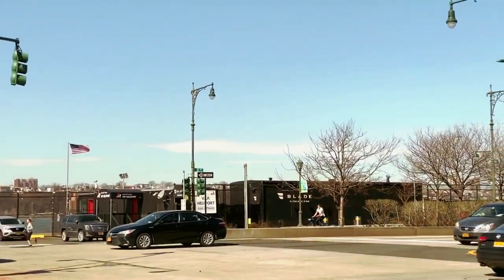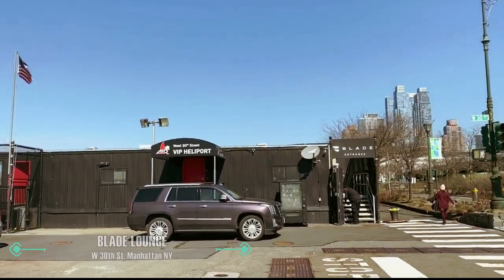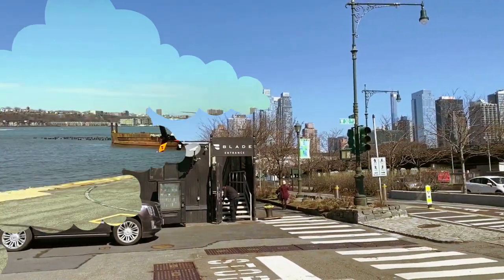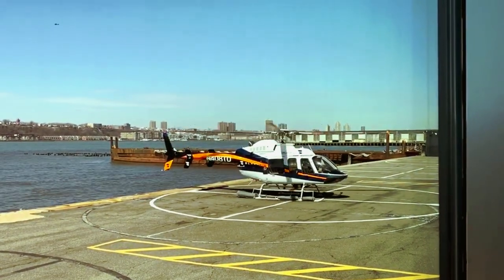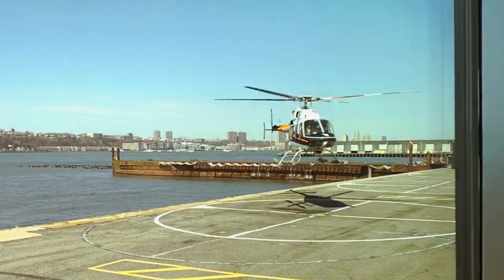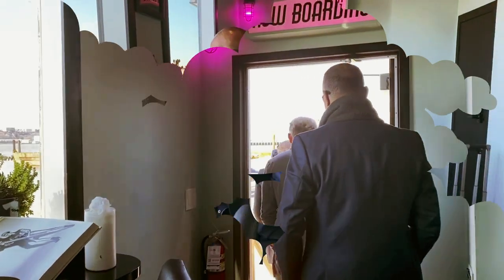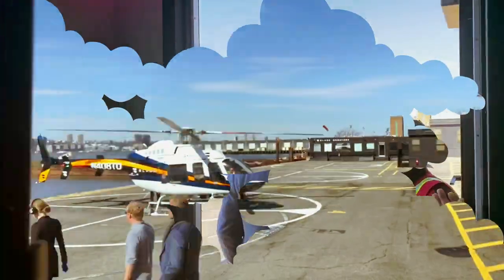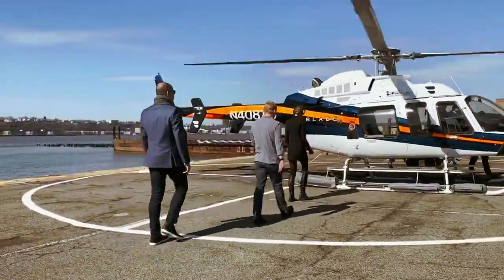Blade Helicopters - My experience.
Blade Urban Air Mobility, Inc. (stylized "BLADE") is a virtual airline based in New York City
which offers air taxi services in the New York, Los Angeles, and San Francisco metropolitan areas.
The airline contracts various operators to fly a number of scheduled destinations, and also runs an app which allows users to book ad-hoc and crowdsourced charter flights.
Blade launched on Memorial Day (May 26) of 2014, with service between Manhattan, Southampton, East Hampton, and Montauk.

The company currently operates seven lounges in three states, including three in Manhattan (as well as a seasonal Aqua Lounge), one in Nantucket, and a seaplane lounge in downtown Miami.
In November 2014, Blade launched Blade Bounce, an airport transfer product that enables travelers to book a six-seat helicopter for departure in as little as 20 minutes.
Bounce flies between Manhattan and all surrounding metropolitan airports (JFK, Newark Liberty, LaGuardia, Teterboro, and Westchester).
The trip itself takes approximately five minutes, versus roughly an hour by car.

Passengers must download the Blade app to their iOS or Android device, sign up for an account, and enter additional information such as a valid phone number and credit card details.
When a passenger wants to fly, they open the app and select an existing flight to join at a time that works for them. If no times work for the passenger, they can crowdsource their own
flight at a more convenient time; any remaining seats on a crowdsourced flight may then go on to be sold to other flyers through the digital community Blade provides in-app.

Code: RafaelM179